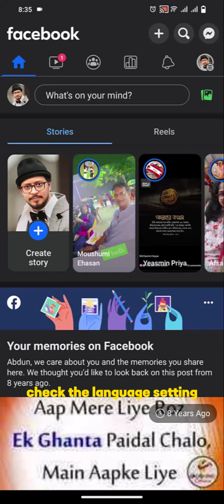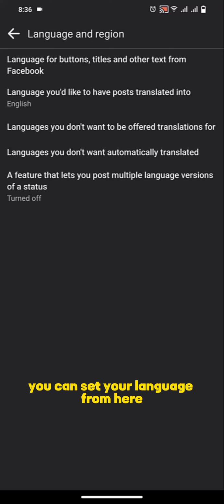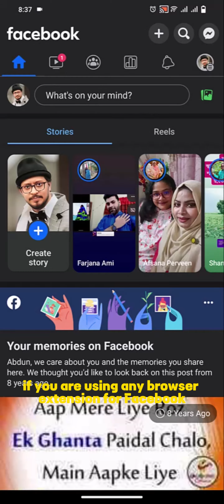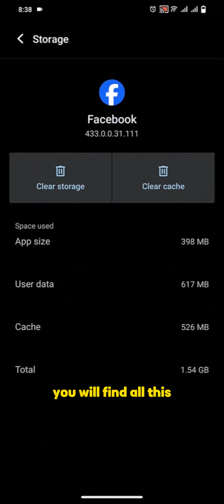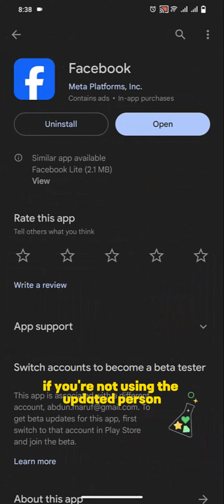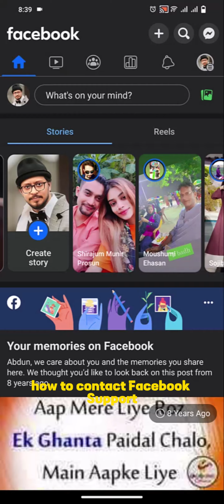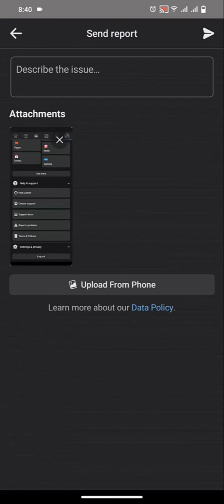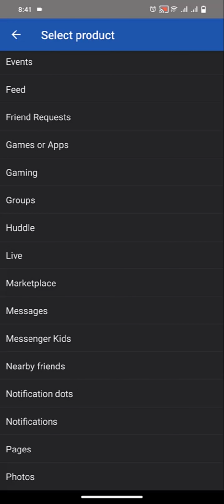Why Facebook Marketplace is Broken (and How to Fix It)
How to fix Facebook Marketplace not showing issue in 5 minutes

Facebook Marketplace is a great way to buy and sell items locally, but it can be frustrating when it's not showing up. In this video, I'll show you 5 quick and easy ways to fix the Facebook Marketplace not showing issues.

Steps:
-Check your Facebook settings. Make sure that Marketplace is not hidden in your shortcut bar.

-Update your Facebook app. An outdated app can sometimes cause problems with Marketplace.

-Clear your Facebook app's cache and data. This can help to fix any temporary glitches.

-Reinstall the Facebook app. This is a last resort, but it can sometimes fix problems that other solutions can't.

-Try using a different device. If you're still having problems, try using a different device to access Marketplace.

If you follow these steps, you should be able to fix the Facebook Marketplace not showing issue and start buying and selling items again in no time!

Abdun Noor Maruf
Founder & CEO